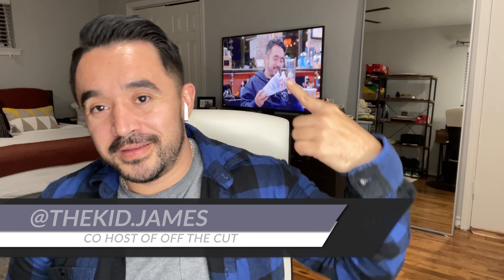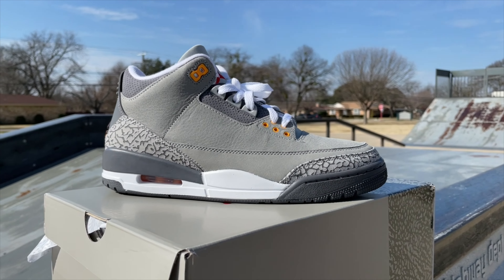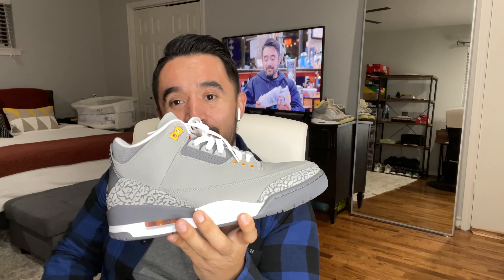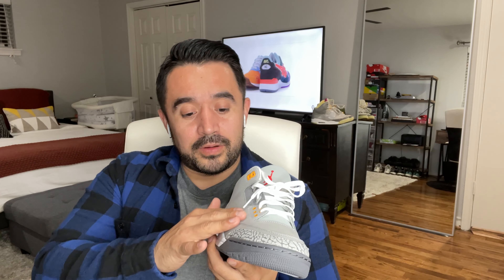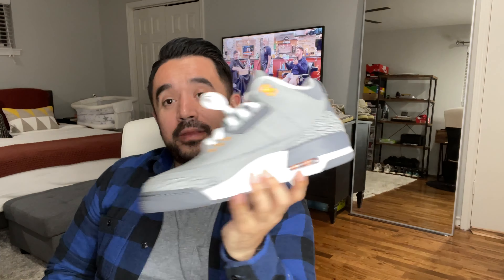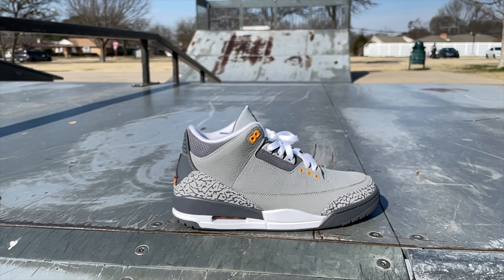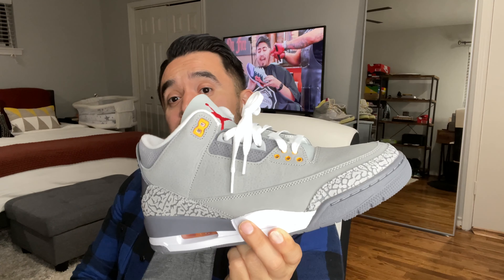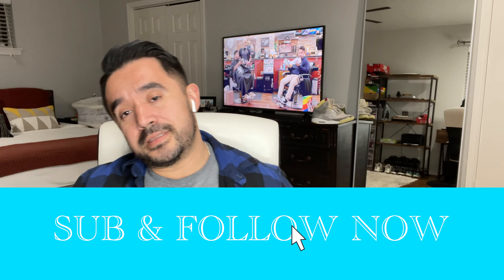Oh That’s Fresh w/ The Kid James: Cool Grey Air Jordan 3’s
The Kid James give an early look the return of the  Air Jordan 3 COOL . Back again after it’s last drop in 2007 and looking better than we thought! Who’s copping? Let us know below.

Off the Cut: @otc.show
James: @thekid.james